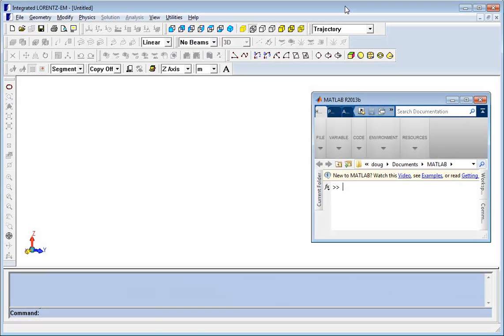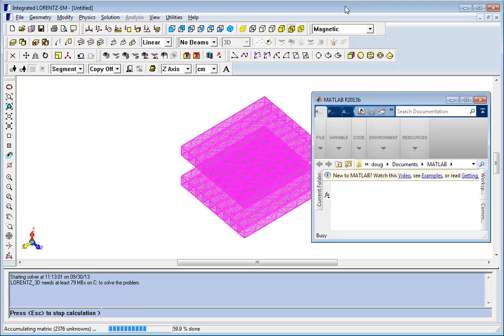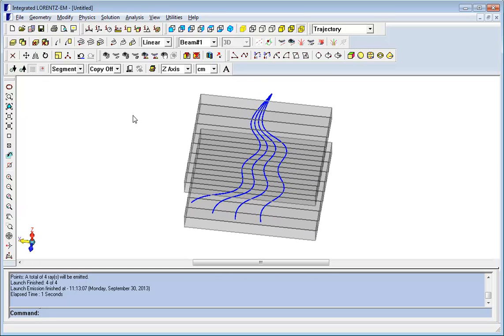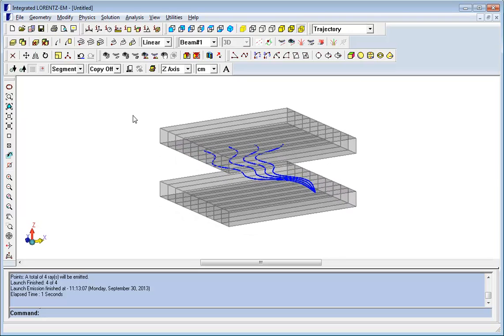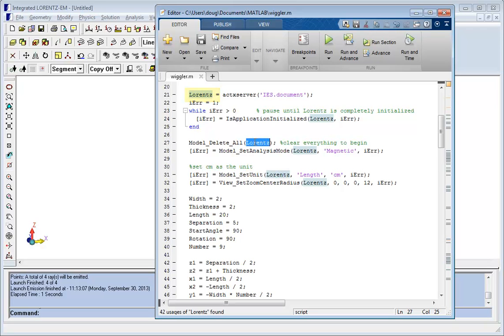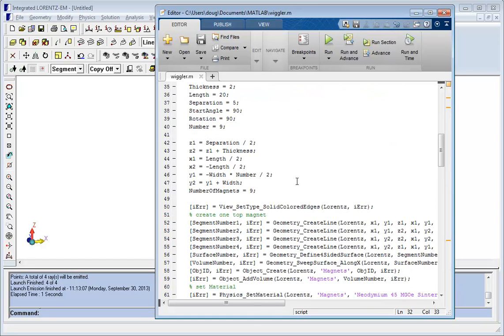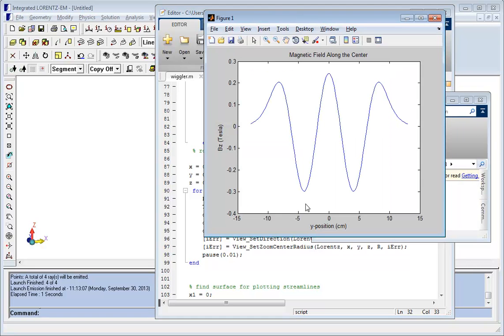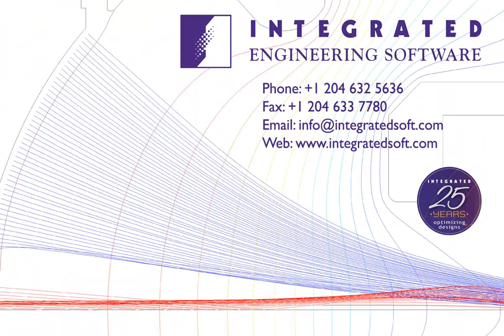MATLAB and the INTEGRATED API